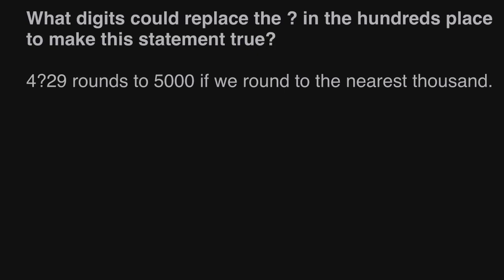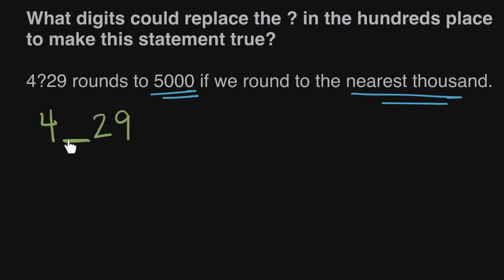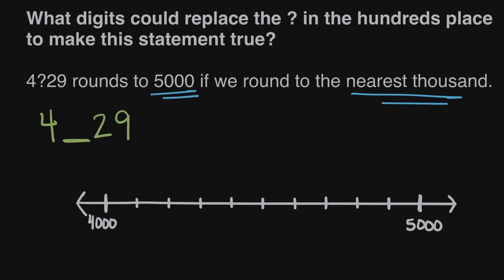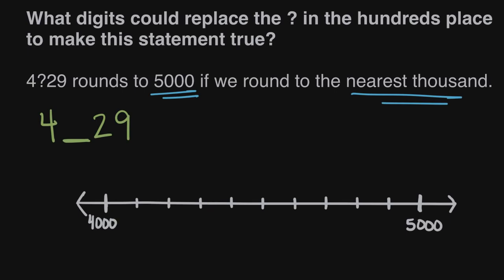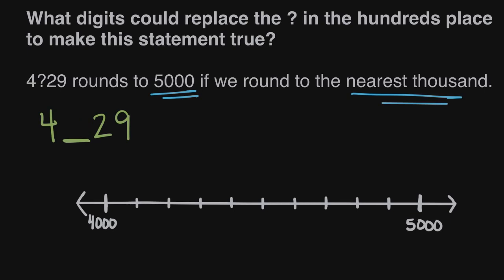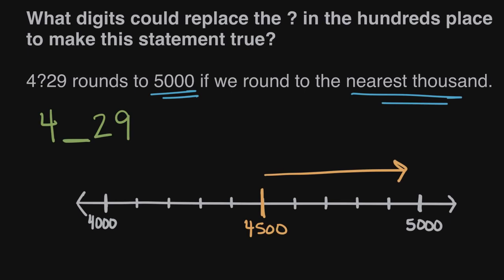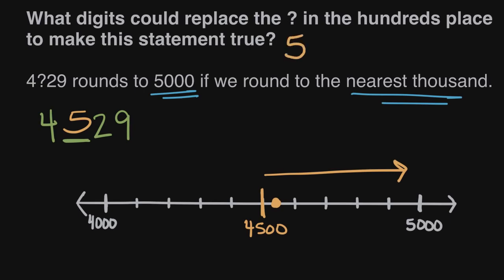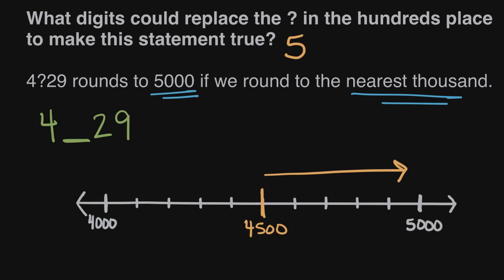Std-6, Ch-1.23, Maths | Rounding whole numbers missing digit | Tejkiran School NCERT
Topic: Rounding whole numbers missing digit
Chapter: 1st
Subject: Maths
Standard: 9th
Language: English